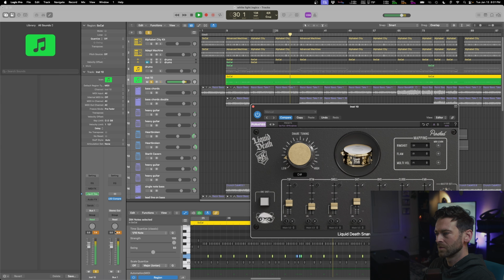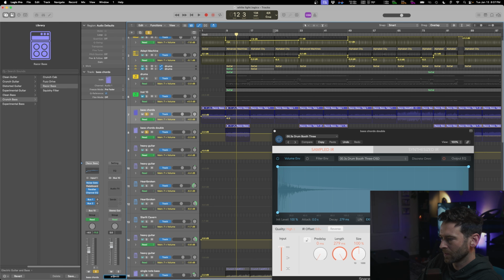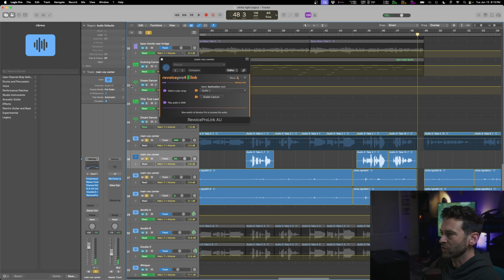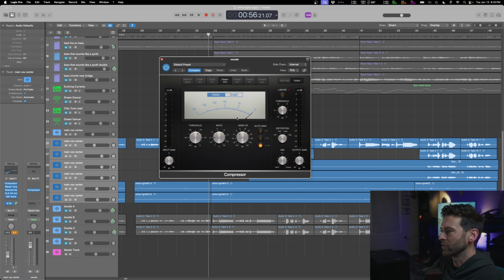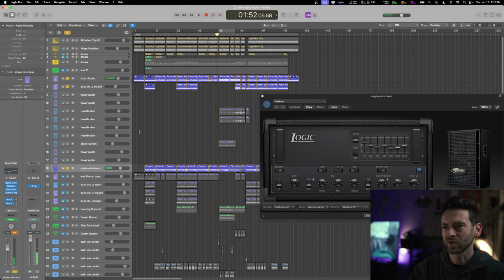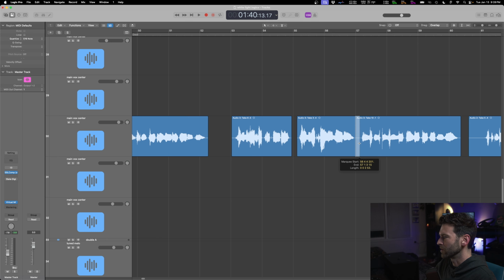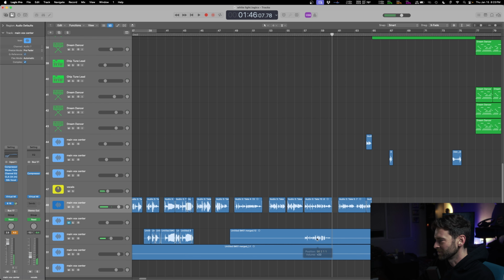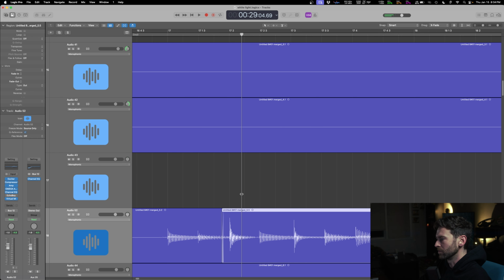Mix Sessions 001: Mixing “White Light” by Midnight Hotel start to Finish | Echoroom Media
Hey guys! — still trying to get a feel for how much talking to do in these, but here’s a semi-real-time mix session for “White Light” by Midnight Hotel, mixed in Logic Pro 12

This definitely wasn’t planned as a tutorial — as you’ll notice. I just figured I should start filming how I work my way through a mix: cleaning up the session, rebuilding drums from GarageBand/Logic Drummer/MIDI, shaping bass, dialing in vocals, making weird creative effects, fighting routing problems, and trying to get the song feeling finished — or at least 90% there.

So do NOT treat this as “the correct way” to mix a song. This is just one way to do it.

Mixing is a mess of hundreds of tiny decision-making moments, plugin choices, happy accidents, and all the little problems that come up when you inherit a session and have to make it work.

Here it is, raw.